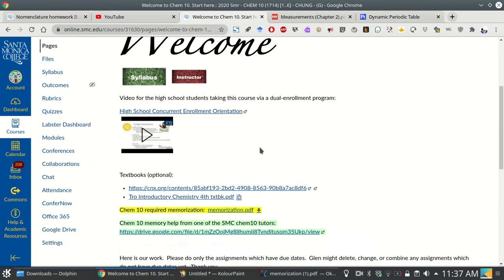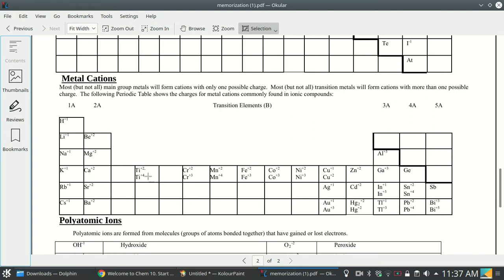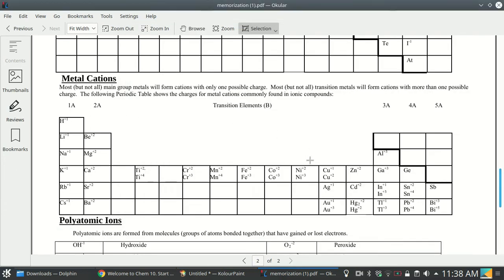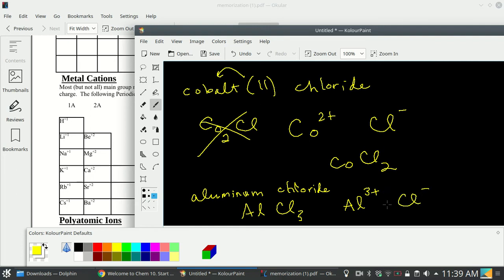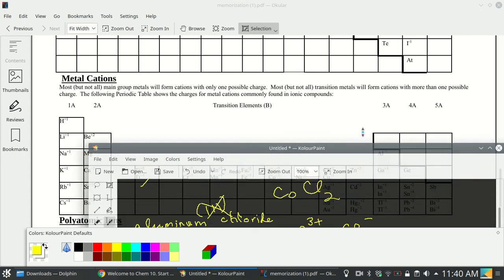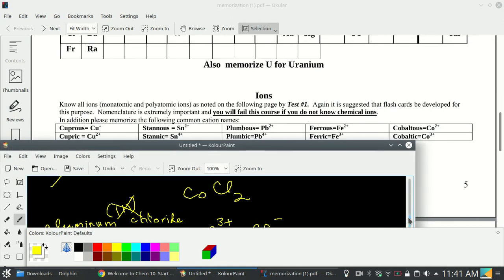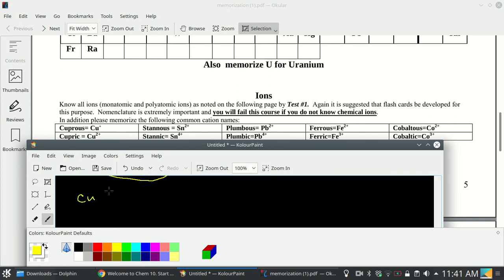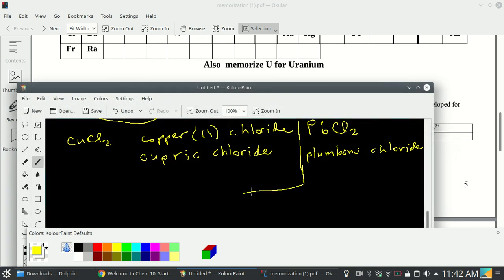transition posts nomenclature